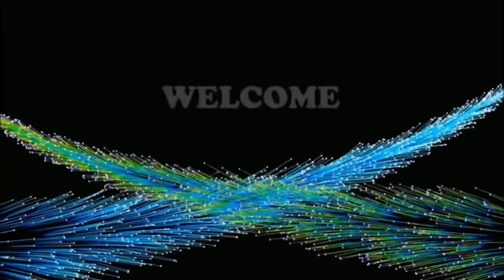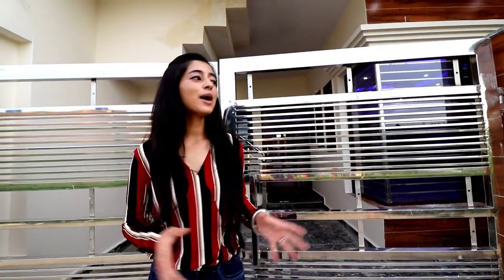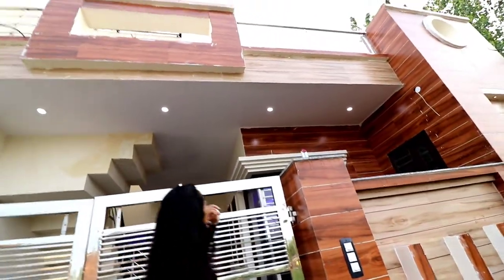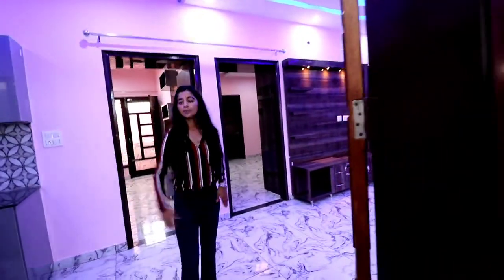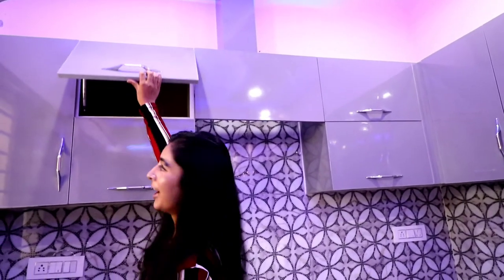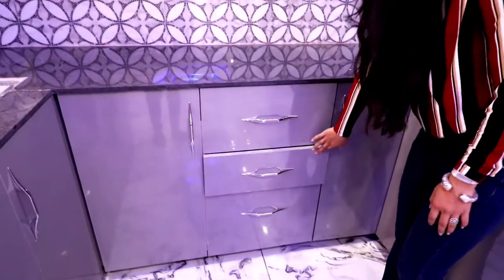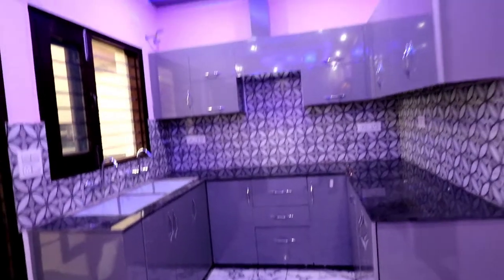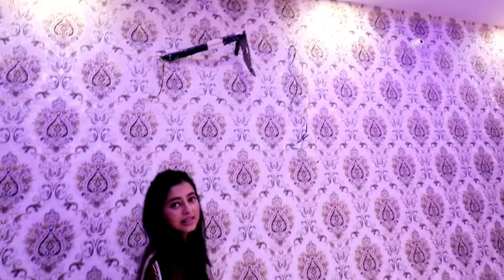आपको ये घर देखते ही खरीदने का दिल करेगा || मोहाली KHARAR || SIZE 109GAJ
TODAY I WANT TO SHOW YOUR OWN DREAM HOUSE IN YOU BUDGET
SIZE 109GAJ
PRICE 40LACS
LOAN FACILITY AVAILABILE THERE
MC APPROVED
2Bedroom
3 Washroom
1 living area
1kitchen
1washing area